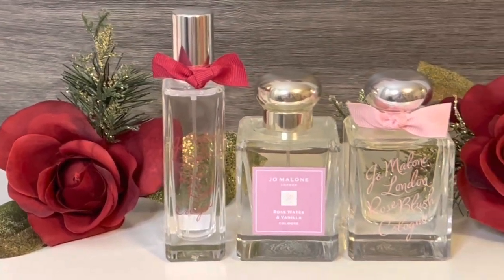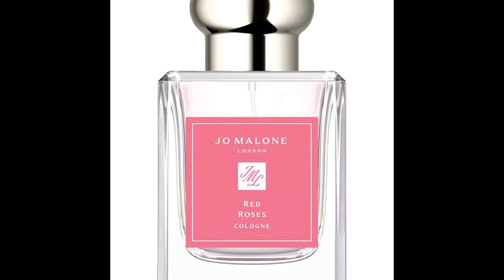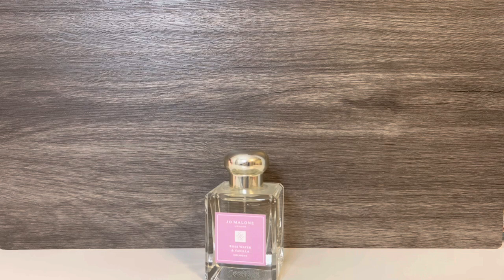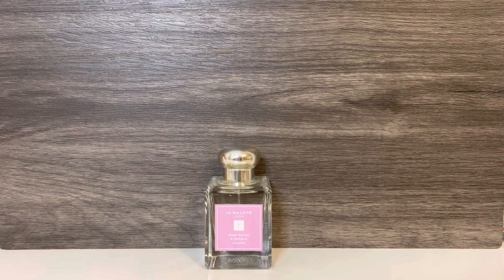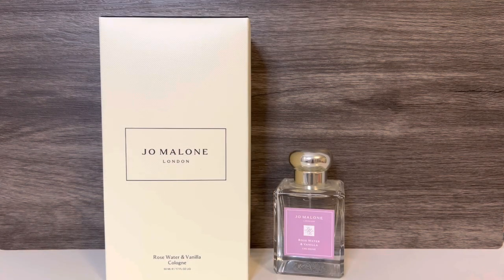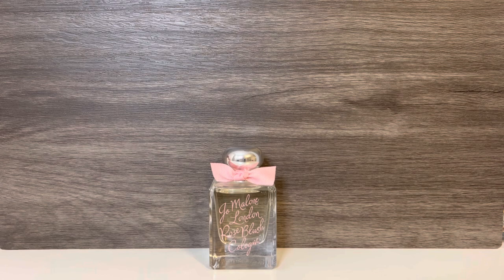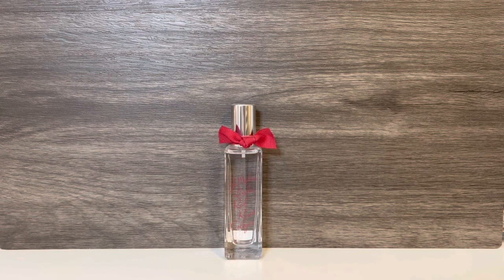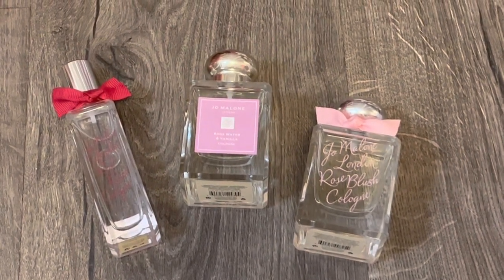NEW Jo Malone Spring 2023 Roses 🌹 Perfume Collection (Rose Water & Vanilla, Rose Blush & Red Roses)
In this video I’m reviewing the limited edition 2023 Jo Malone Celebrating the Rose collection, including Rose Blush, Red Roses and Rose Water & Vanilla.

Products featured:
Rose Water & Vanilla
Rose Blush
Red Roses

Mentioned:
Velvet Rose & Oud
Rose & Magnolia